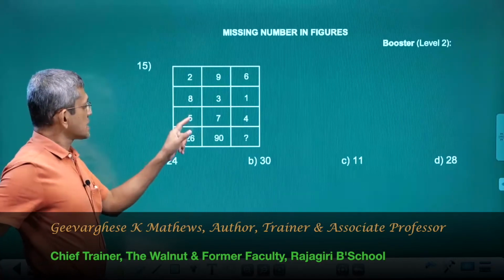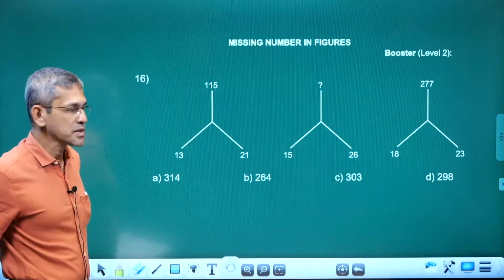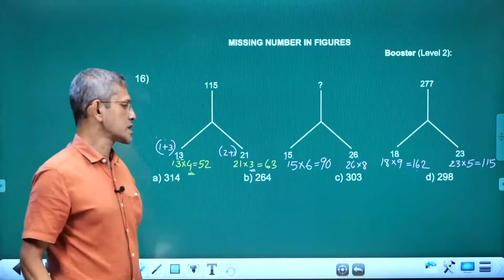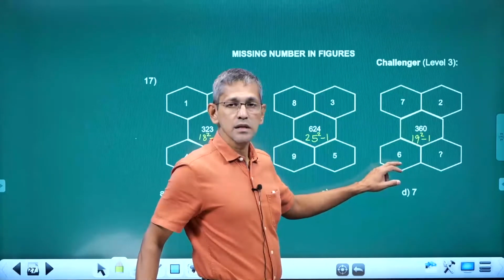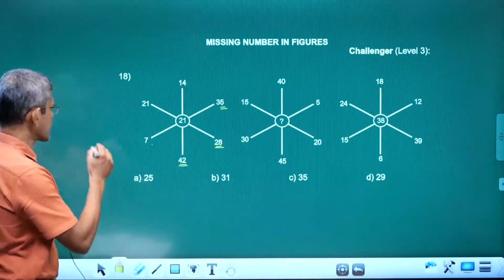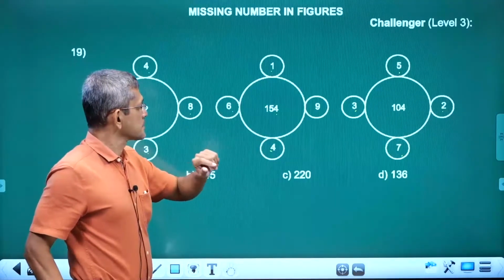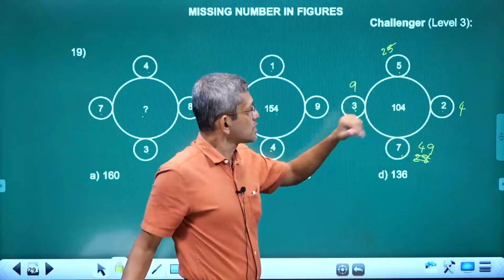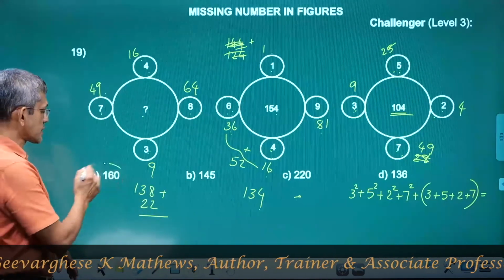Missing Number in Figures 4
Missing number challenge !